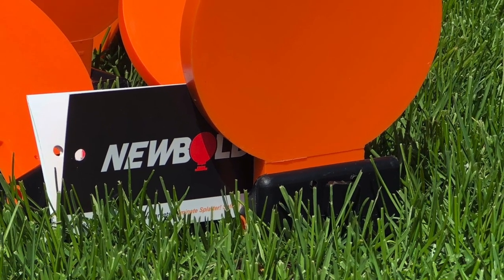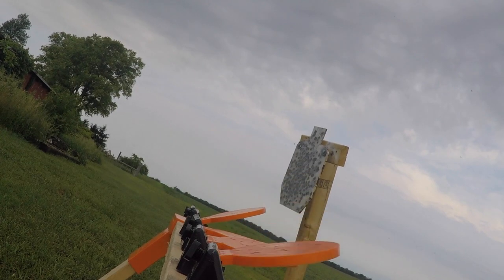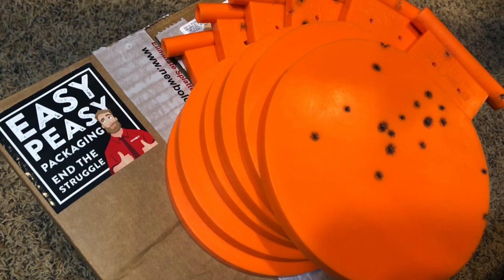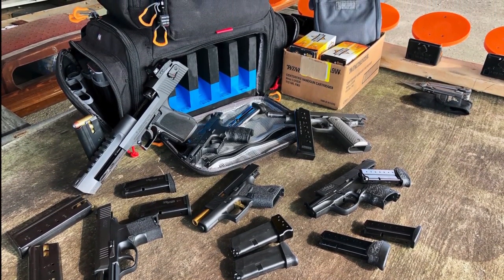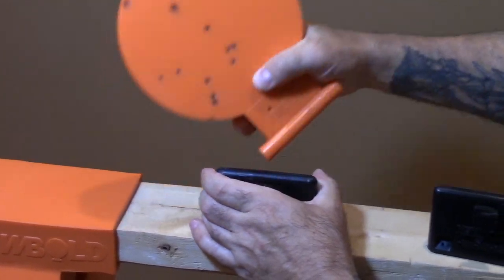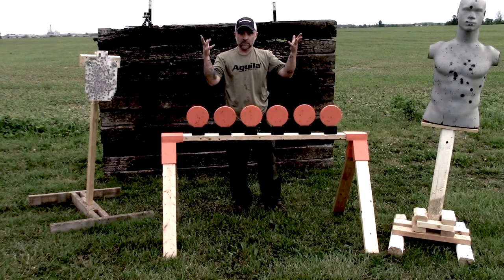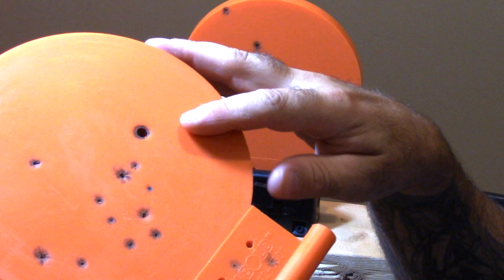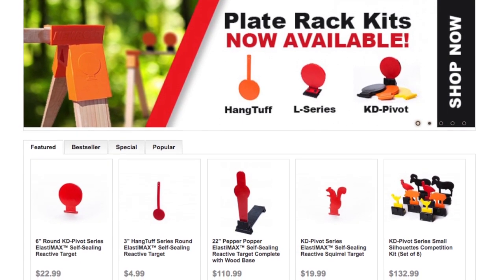Newbold Shoot Through Plate Target Review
Matthew reviews the Newbold Shoot Through Target plate system in this video.